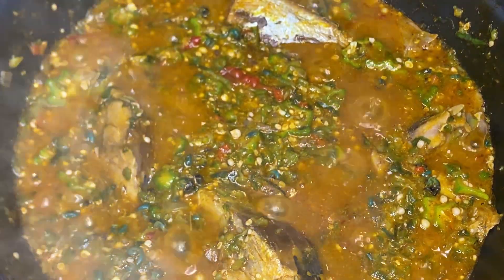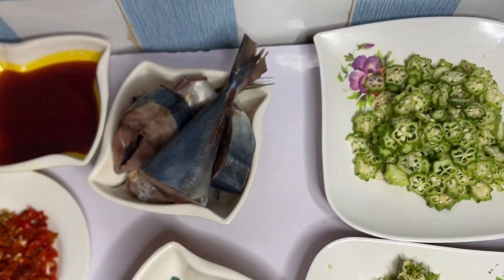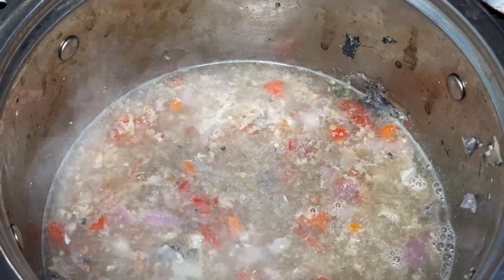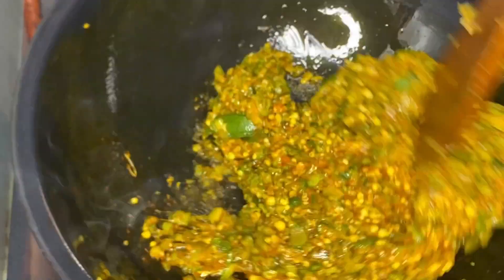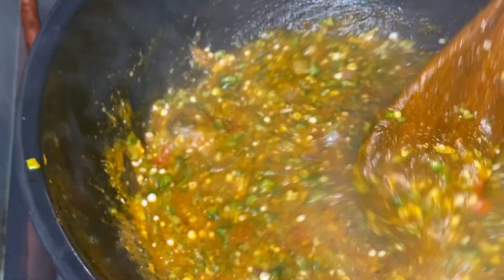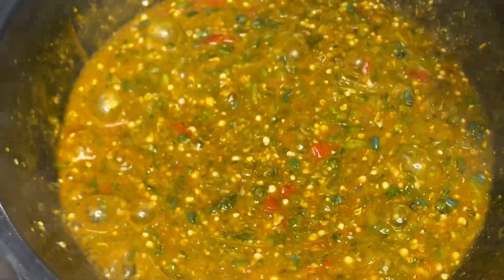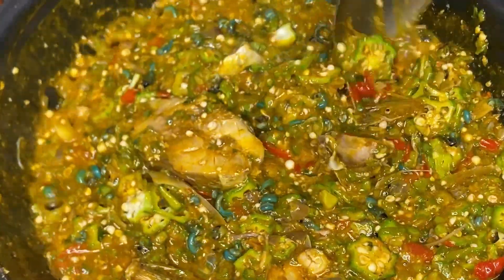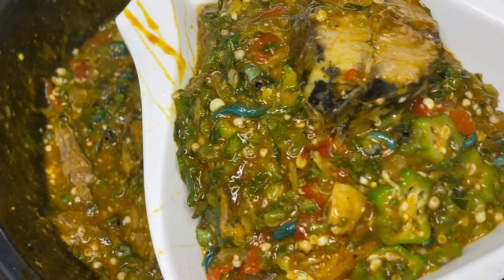Okra Soup In 30mins / How To Make Okra Soup / Nigeria Okra Soup Recipe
Okra Soup Recipe In 30mins